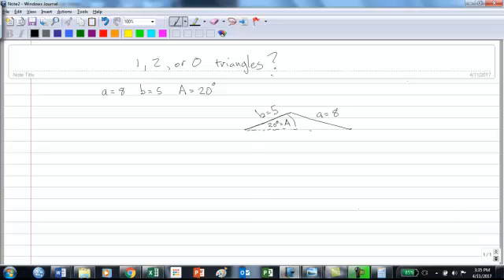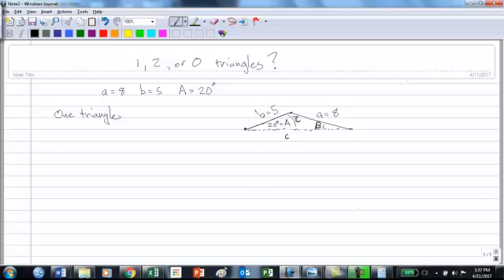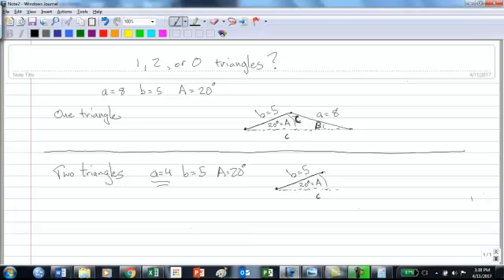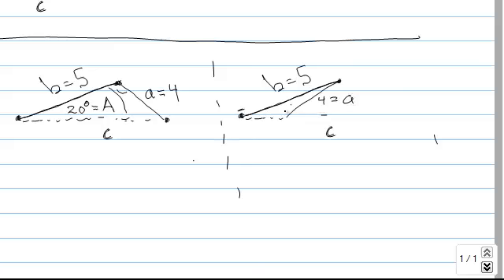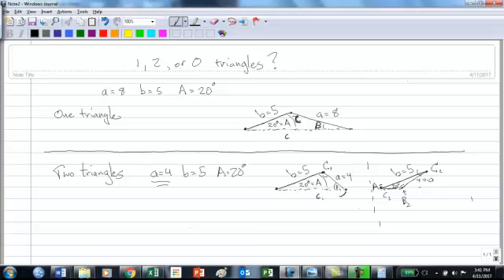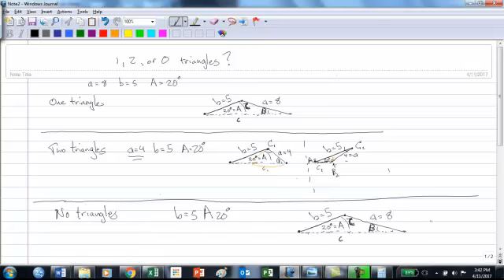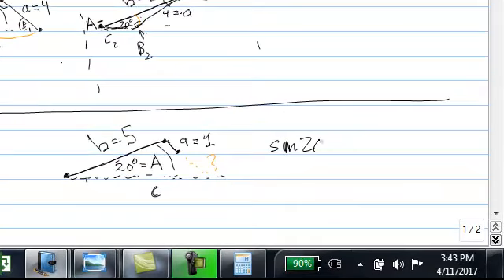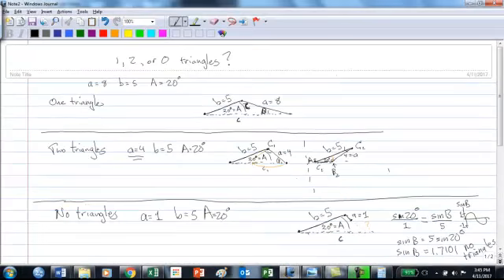Ambiguous Case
A visual method for dealing with the ambiguous case.